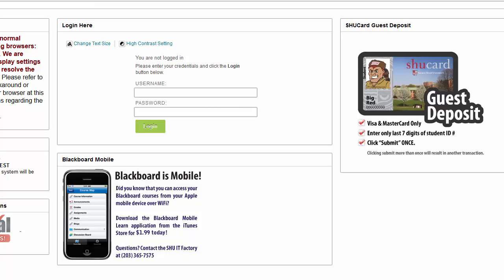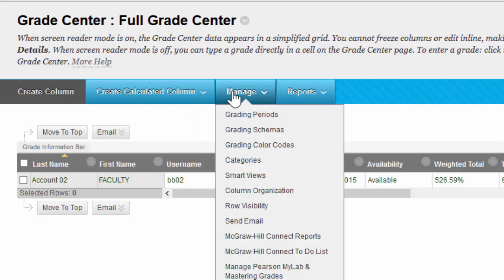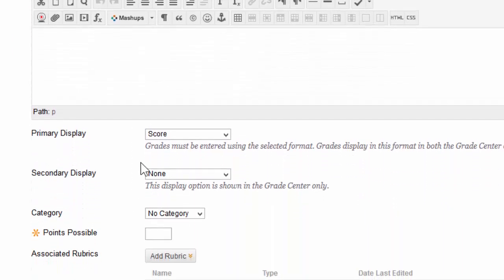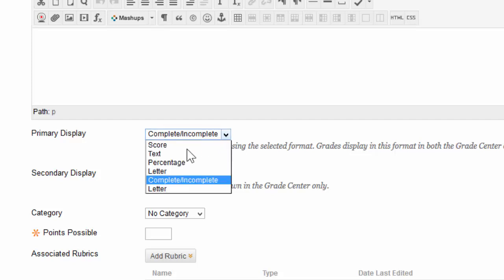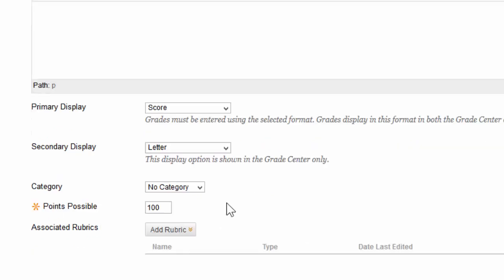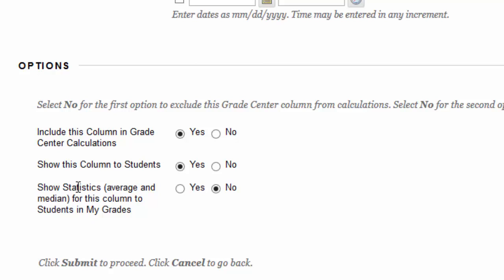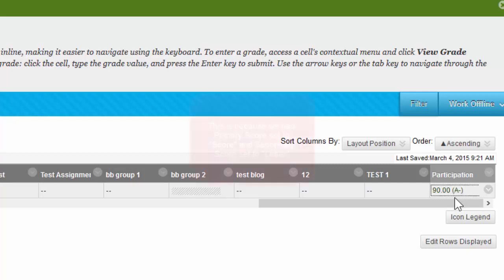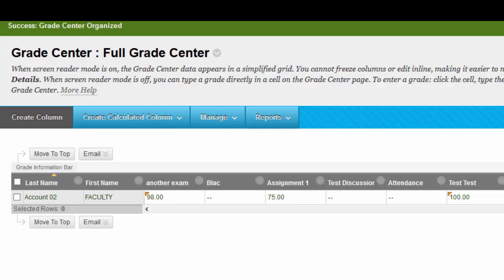Grade Center Basics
This video goes over thee basics of using the grade center including how to create a column.